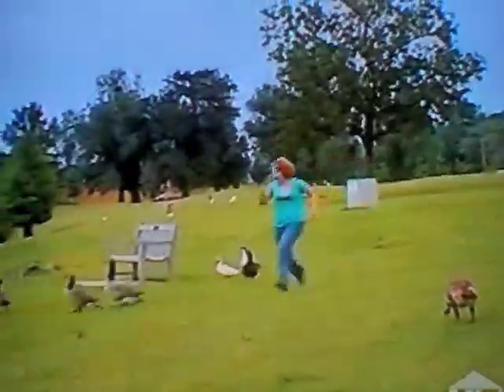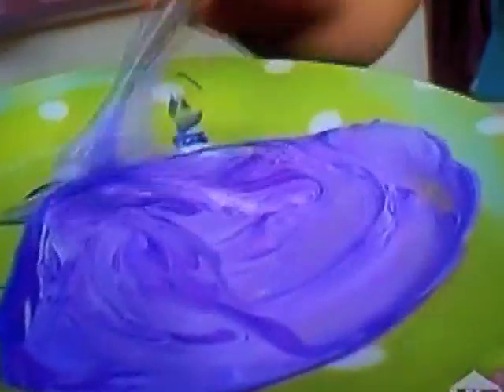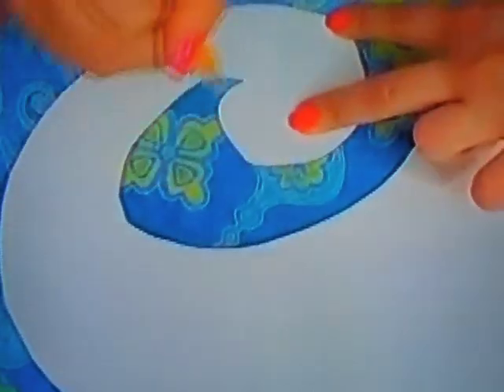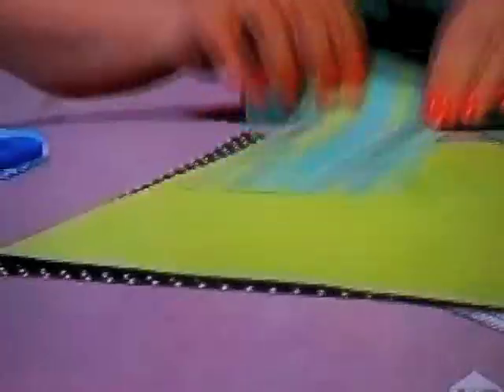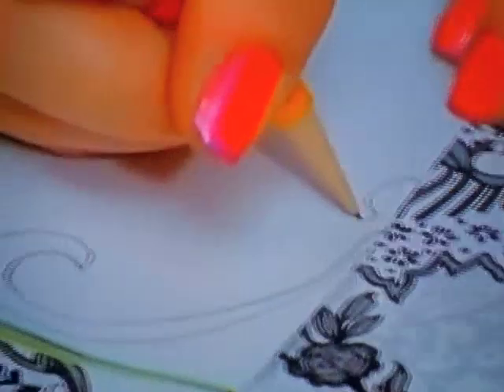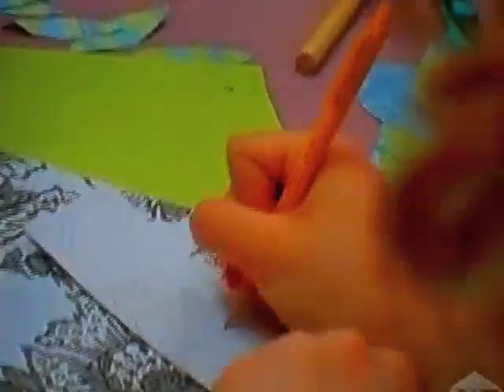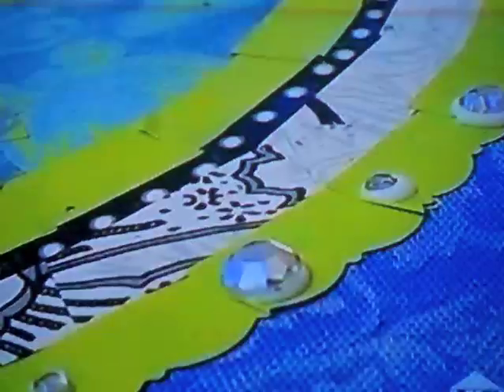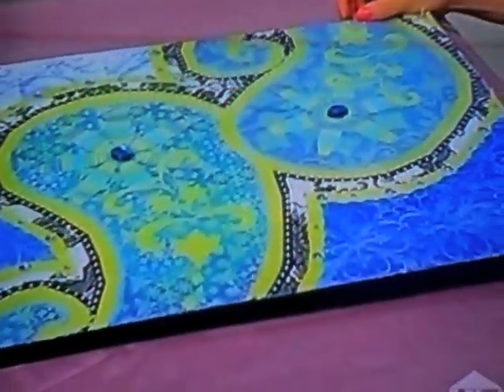Liz Maute on HGTV's "That's Clever!"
Craftaholic, Liz Maute, demonstrates how she makes a paisley collage on HGTV's how-to crafting show, "That's Clever," (formerly Crafters Coast to Coast). Enjoy! :D